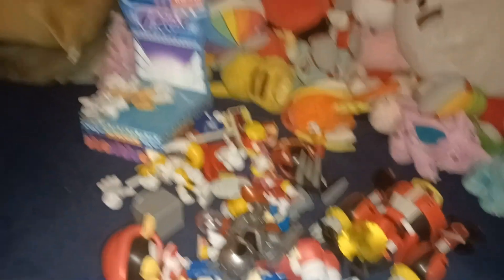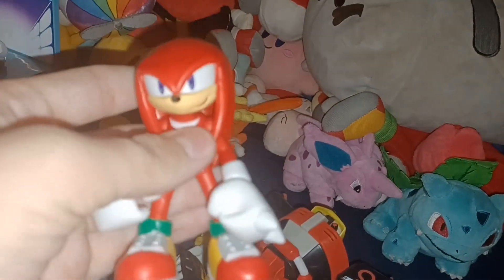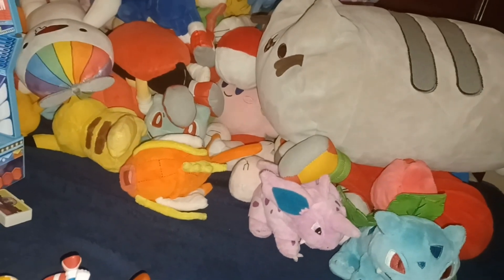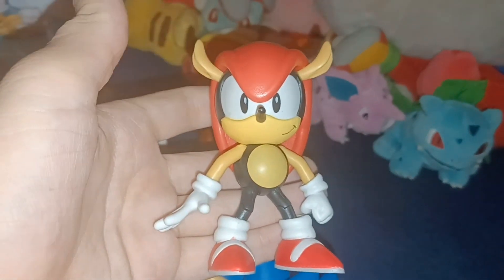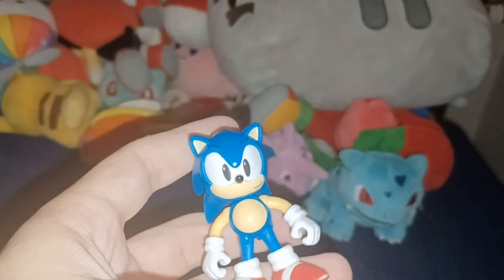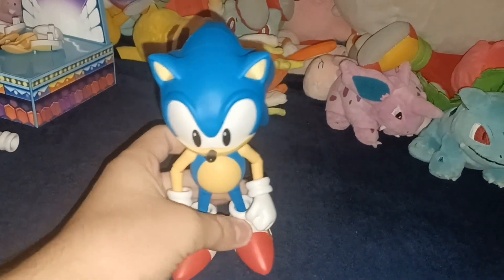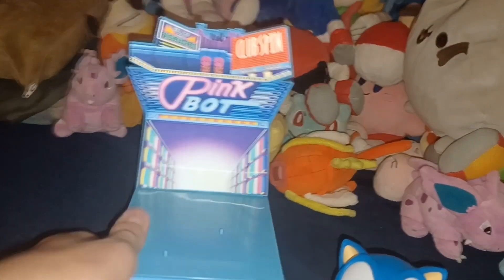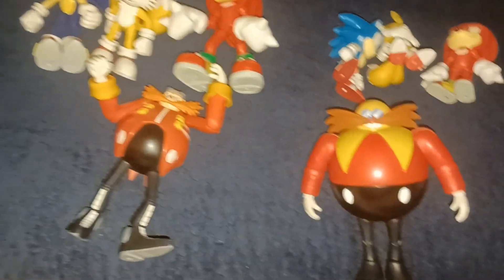My Jakks Pacific Sonic action figure collection